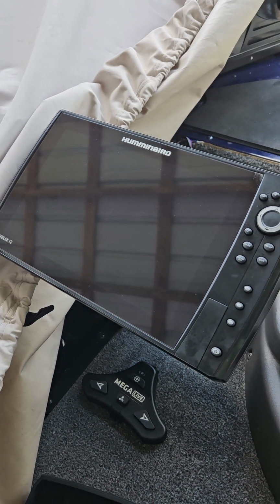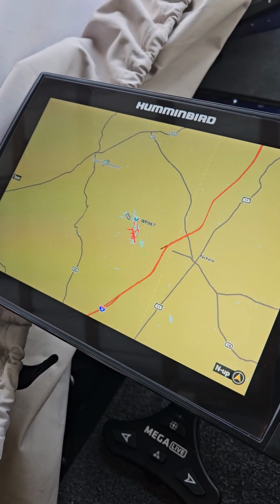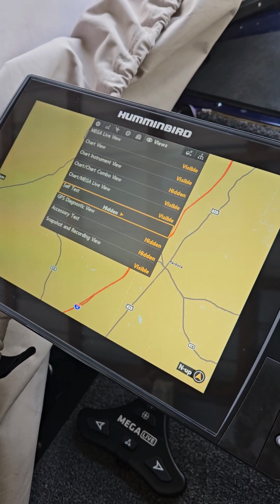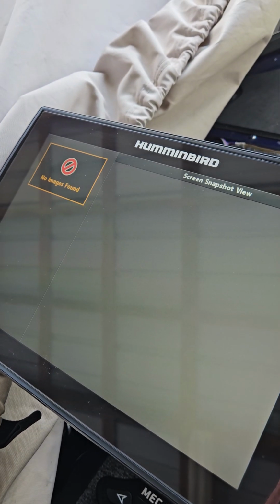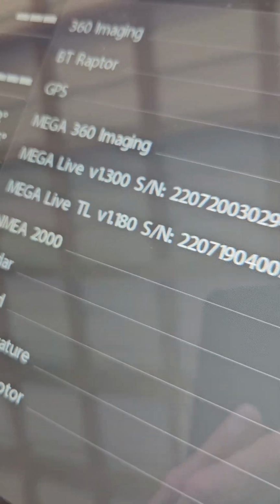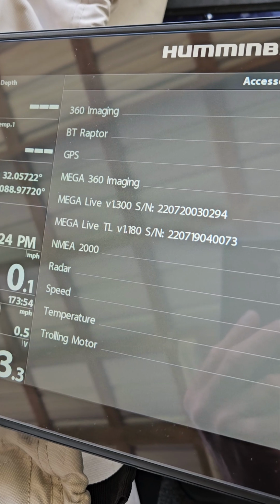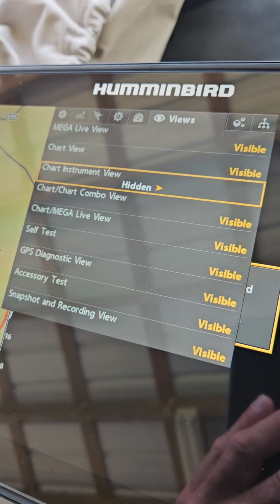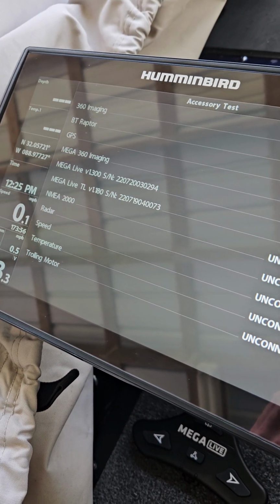HUMMINBIRD HELIX....HOW TO GET YOUR HELIX TO SHOW WHAT IS HOOKED UP AND SOFTWARE VERSIONS